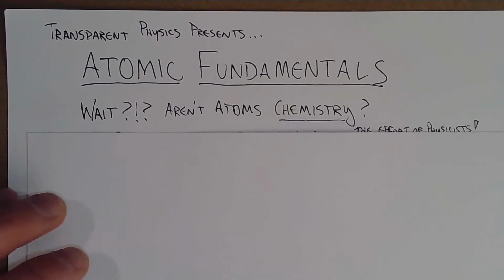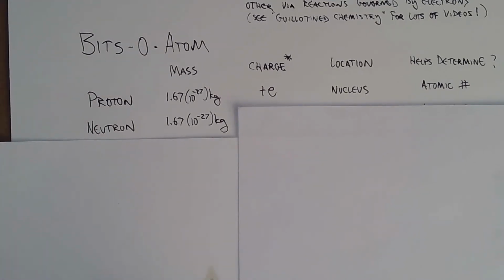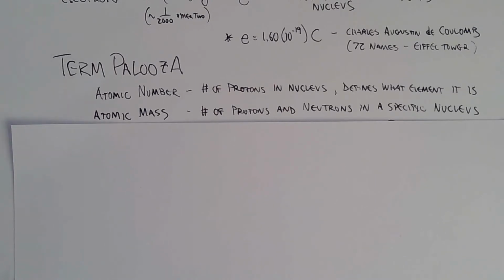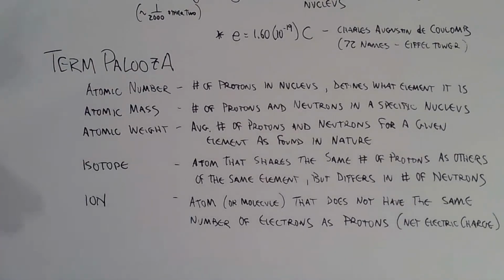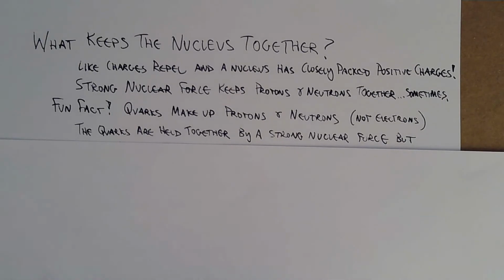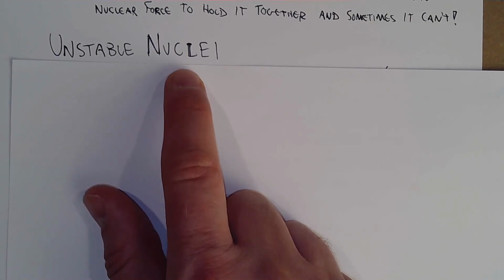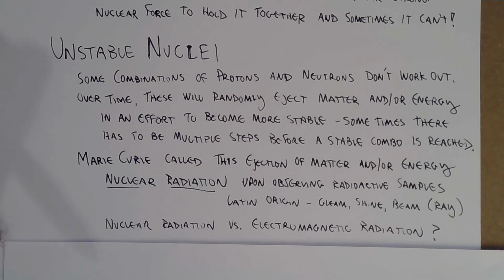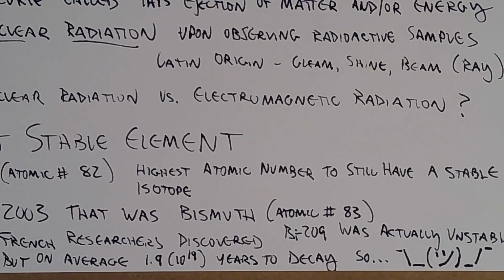Transparent Physics: Radioactivity - Atomic Fundamentals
Review some basic atomic facts and see how those lead to an understanding about why some nuclei are unstable!